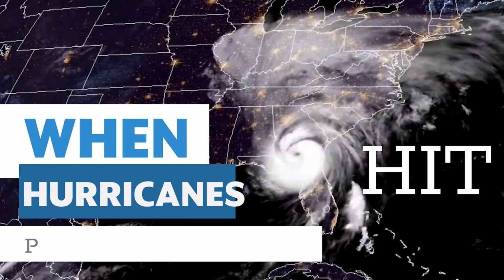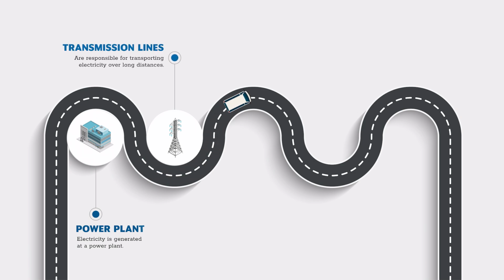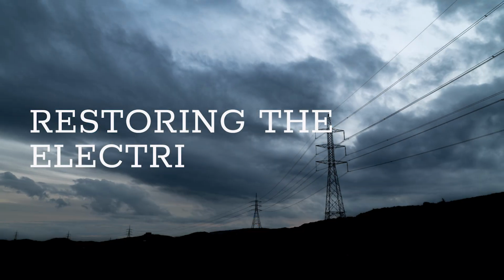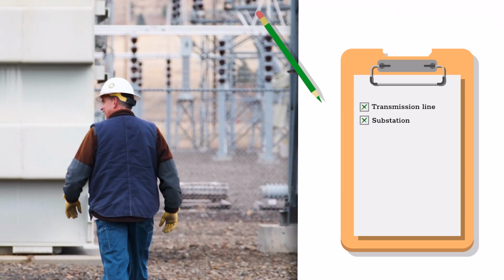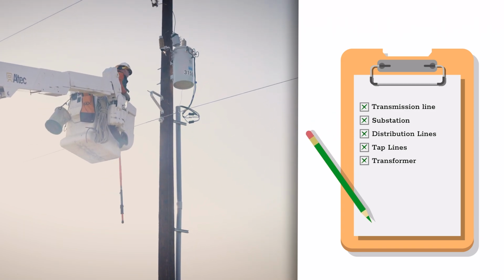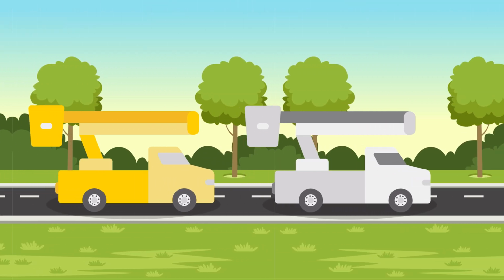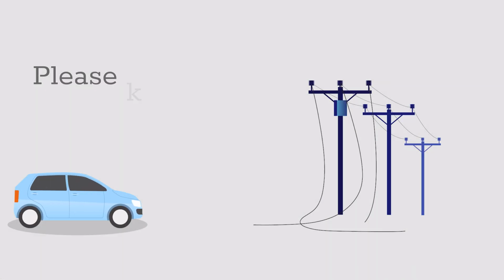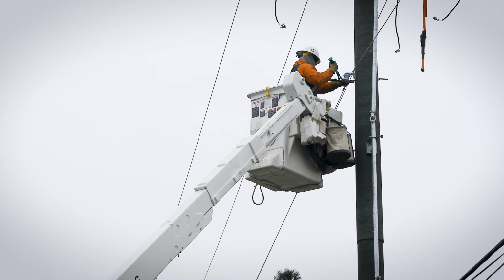Power Restoration, Hurricane Helene Sept. 2024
Check out this video from Touchstone Energy Cooperatives that was created to help members in South Carolina understand power restoration following Hurricane Helene in September 2024. The same principles apply for restoring and rebuilding power after any major storm, including blizzards, ice storms, tornados and straight-line winds.